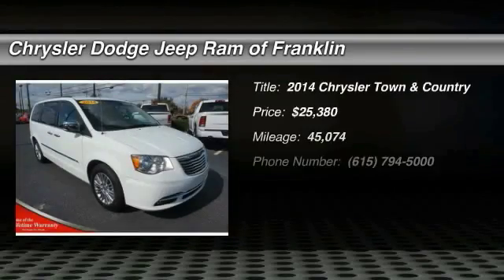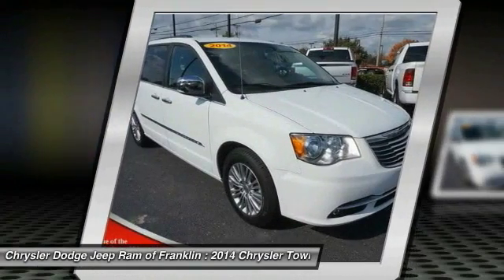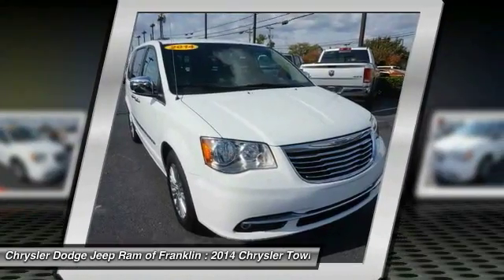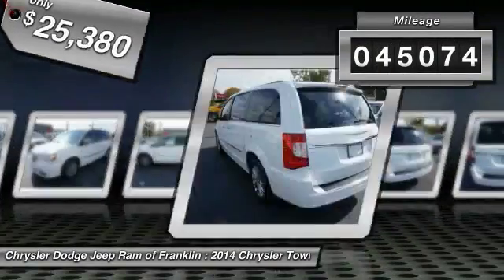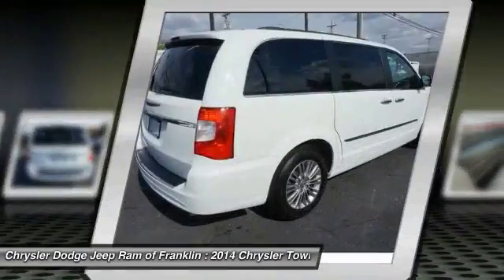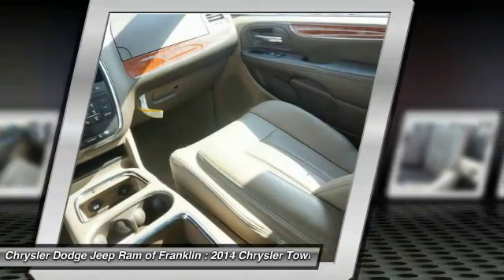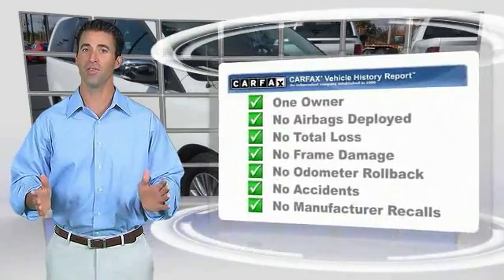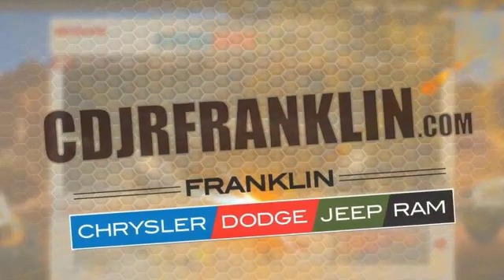2014 Chrysler Town & Country Franklin TN P3225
2014 Chrysler Town & Country Touring-L

Looking for the right ? Today could be your lucky day. With 45074 miles, this White, 2014 Chrysler Town & Country equipped with Automatic transmission could be yours. Request more information and set up a test drive right away.